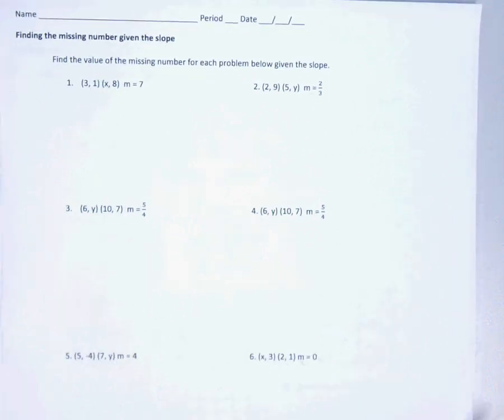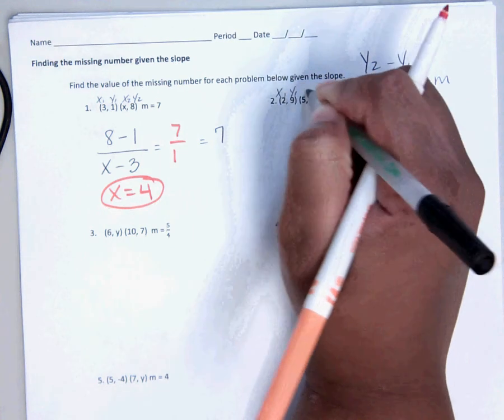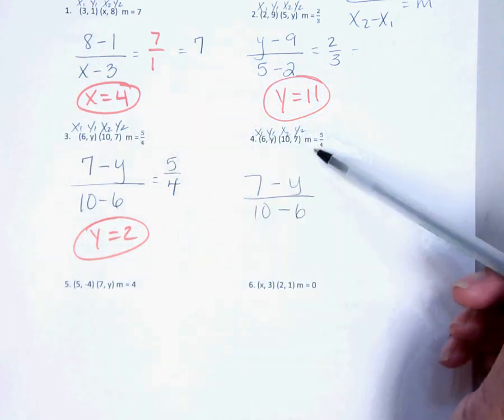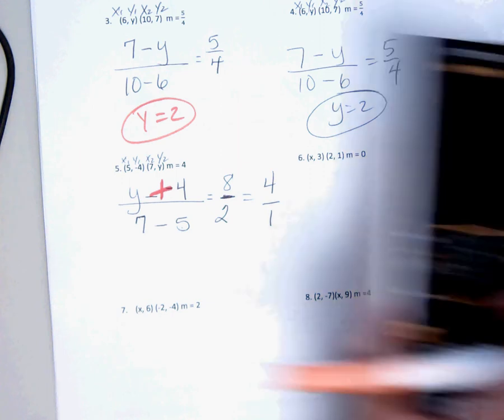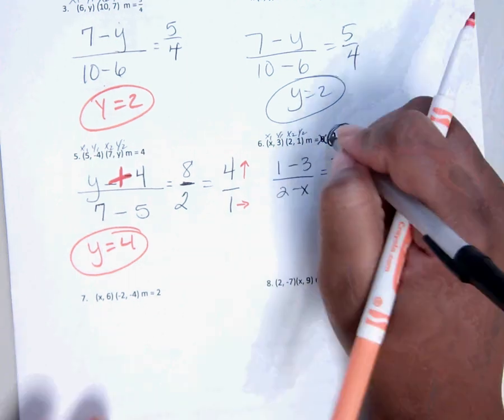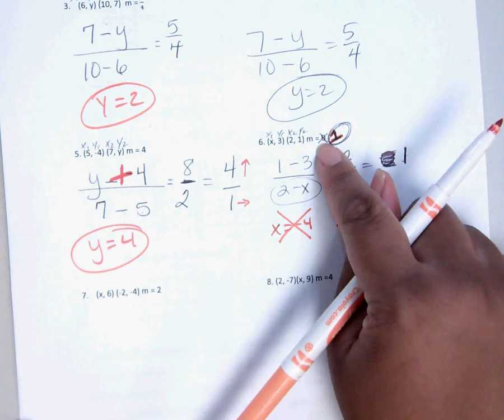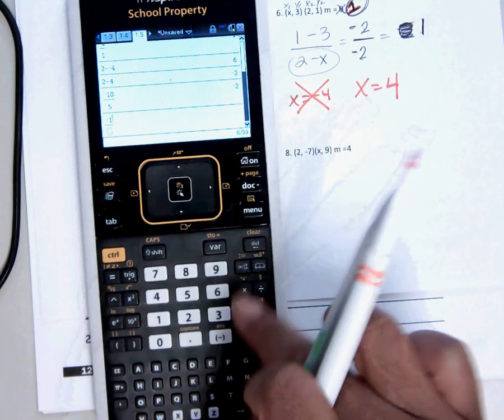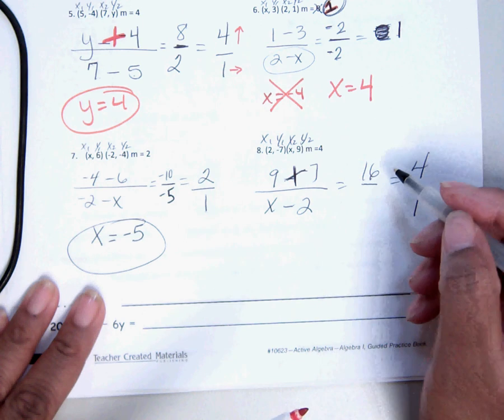Classwork - Find the missing number